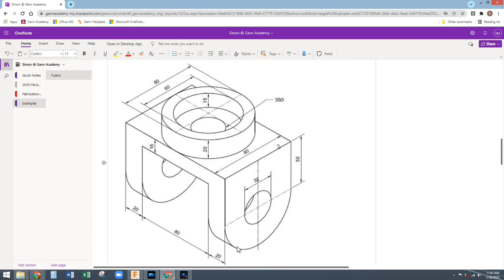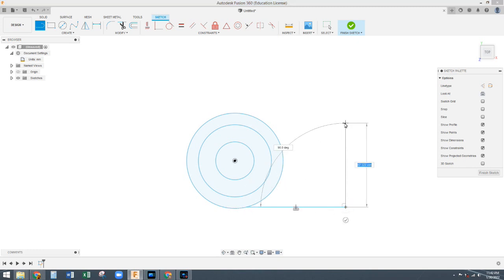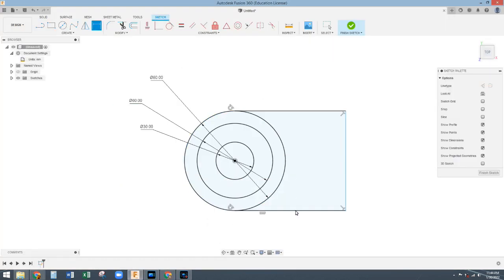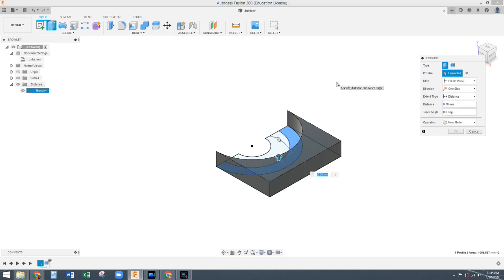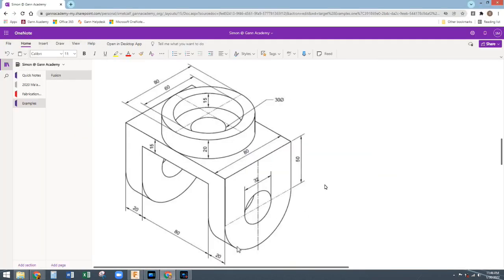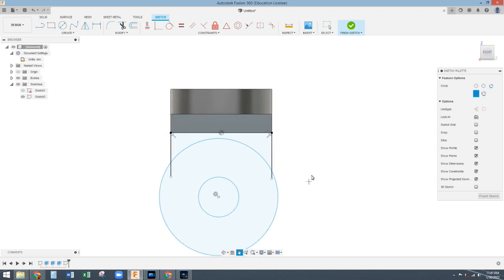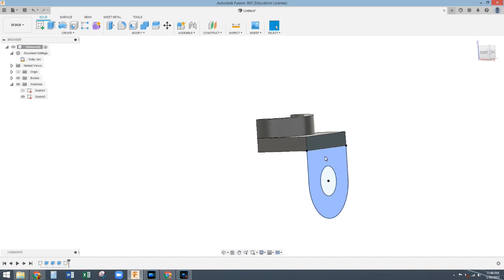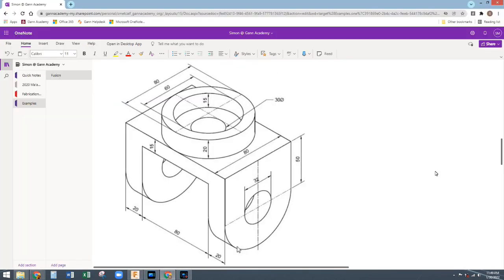Fusion 360 -- Object 3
In this video I show step-by-step how to model an object in Fusion 360.